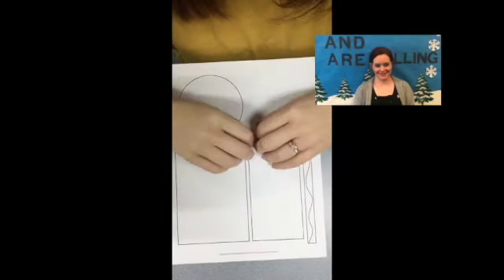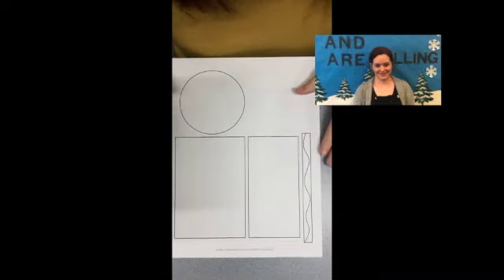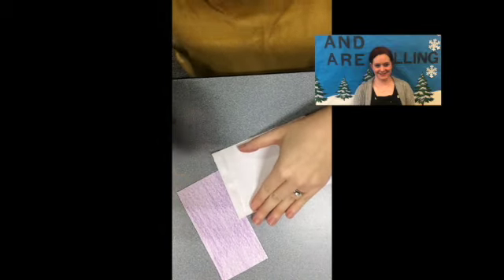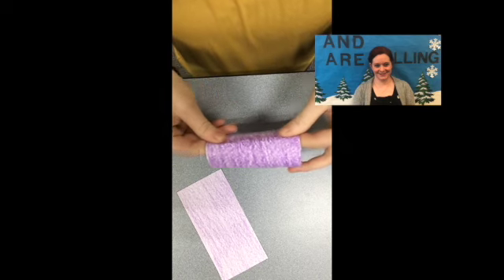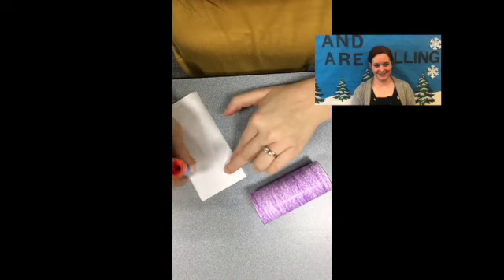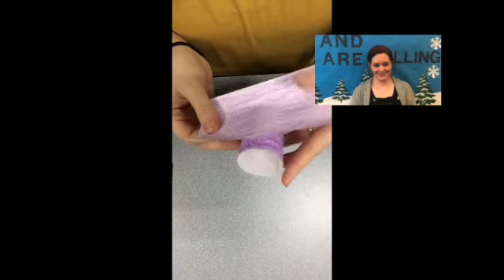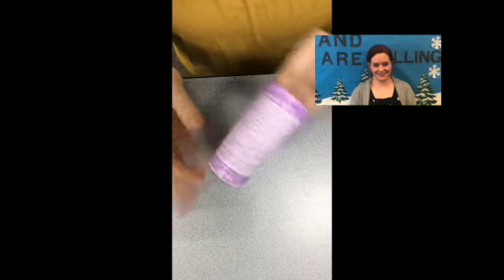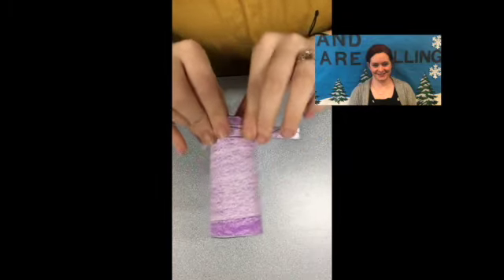How the crayons saved the rainbow storytime craft How the crayons saved the rainbow storytime craft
Storytime craft Miss Katie